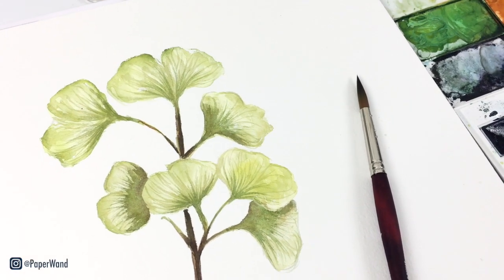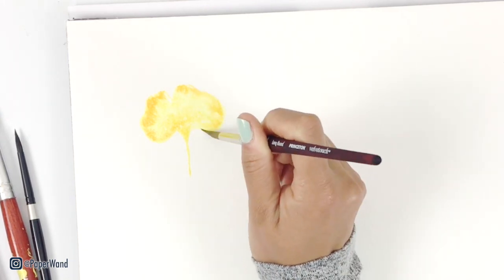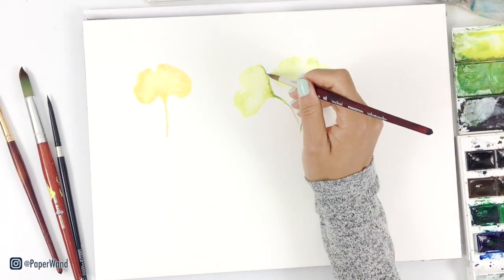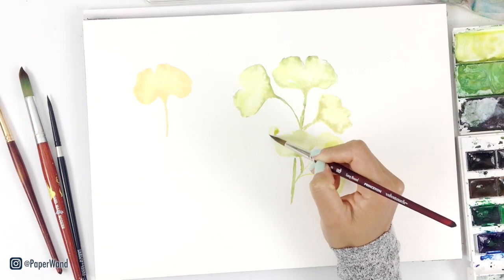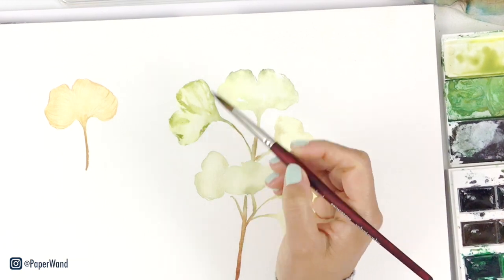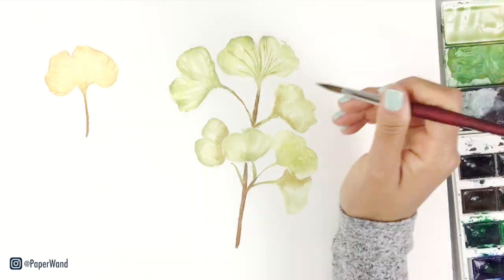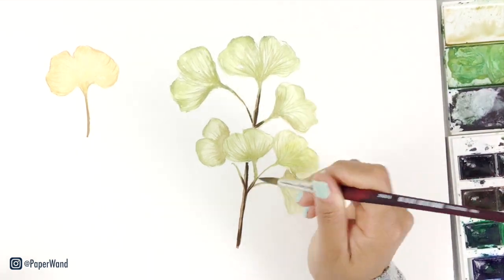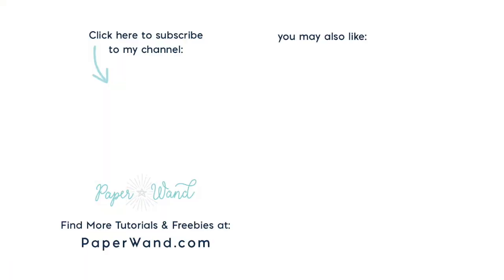Paint with Me: Ginkgo Leaves in Watercolor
Follow along step-by-step and paint these Ginkgo leaves. You can keep these reference images on hand if you like

This channel is dedicated to sharing watercolor + ink illustrations, techniques, and tutorials.